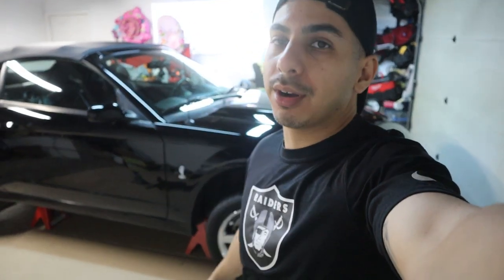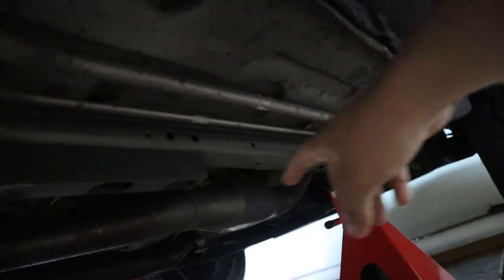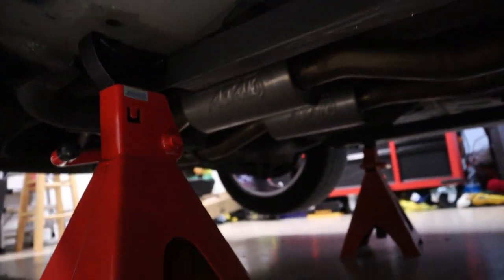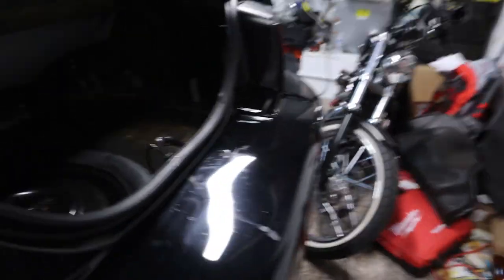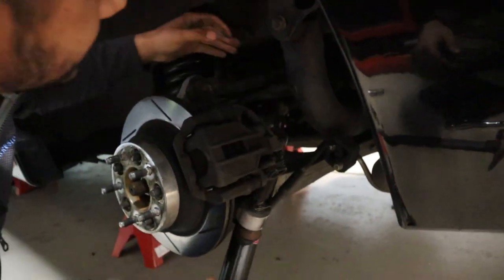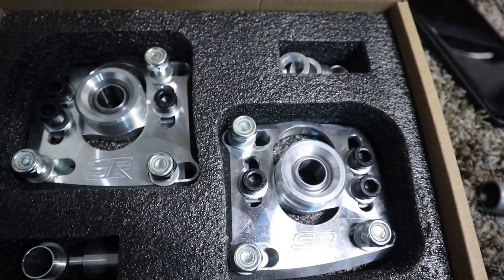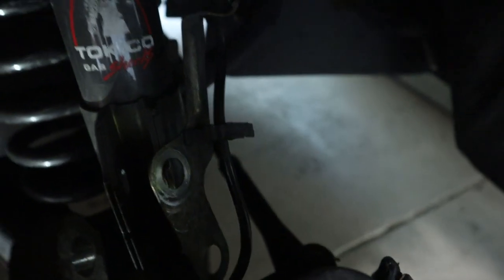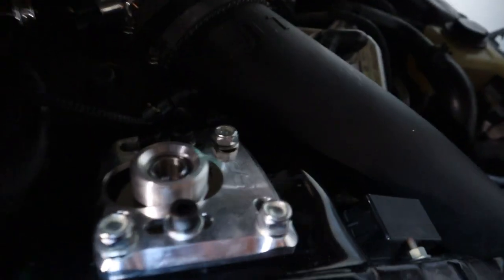Installing Koni Shocks and Struts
In this video I install my front and back Koni Shocks and struts on my cobra terminator.